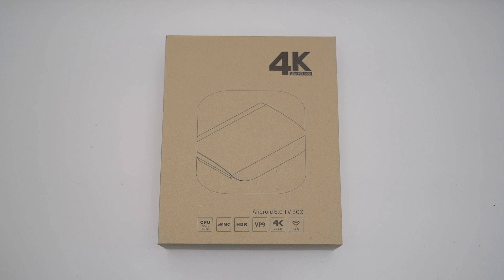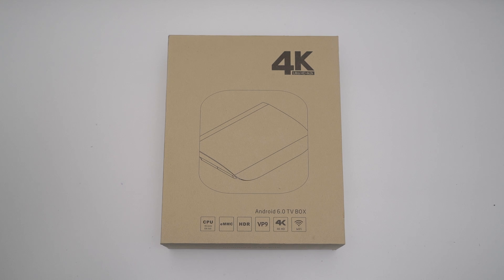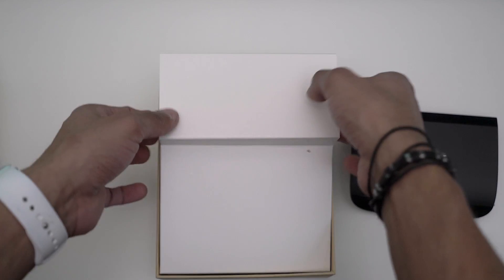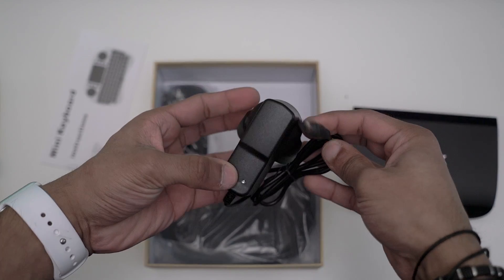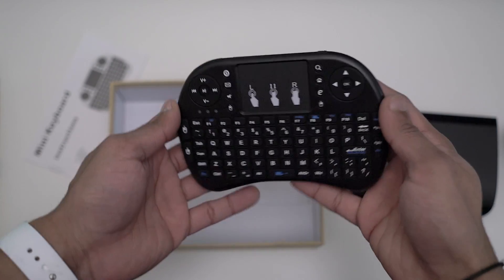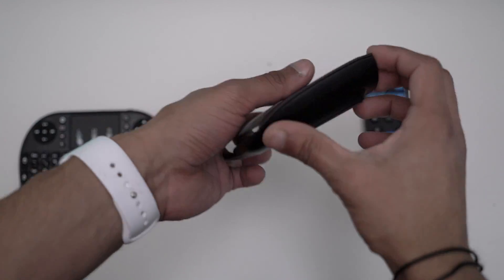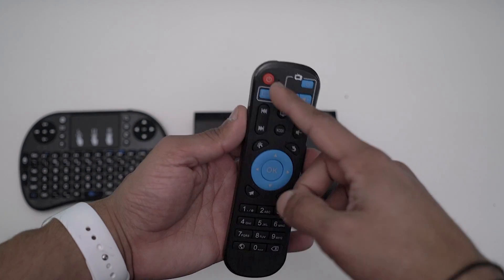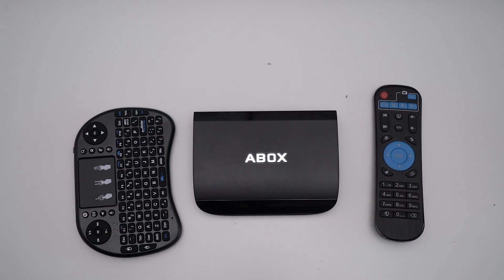Abox A3 Android Tv 4K | Kodi | 8Core 2GB RAM | Unboxing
Hey Guys today am unboxing the A3 Android Tv Box from Abox.
This is the more powerful version to the Abox A1

Amazon US
Amazon CA
Amazon UK
Amazon DE

Basic features:

CPU: Amlogic S912 Octa-core 2GHz 64-bit ARM Cortex A53 CPU
GPU: 750MHz+ ARM Mali-820MP3 GPU processor
RAM: 2GB DDR3
ROM: 16GB eMMC
USB: 2*2.0, DISK & HDD
Card reader: SD card
Support the latest HEVC (H.265)&VP9 decoding
Support 4K*2K Super HD video
HDR support

L.S. Tech
Unboxings, Reviews and Tips

Abox A3 Android Tv 4K | 8Core 2GB RAM | Unboxing